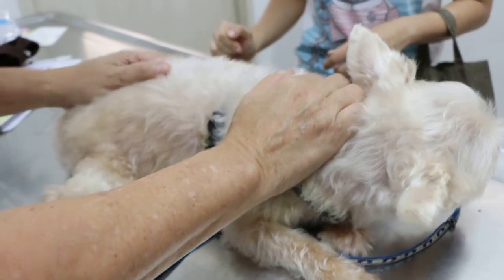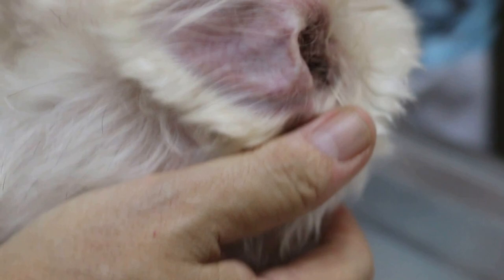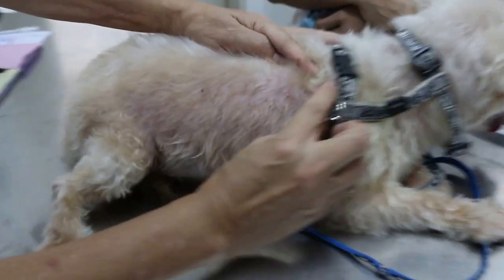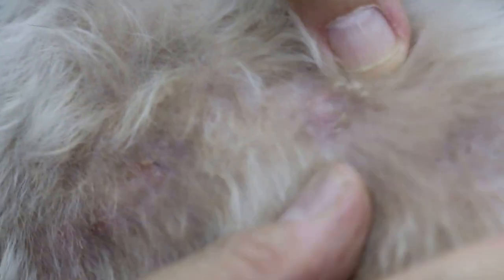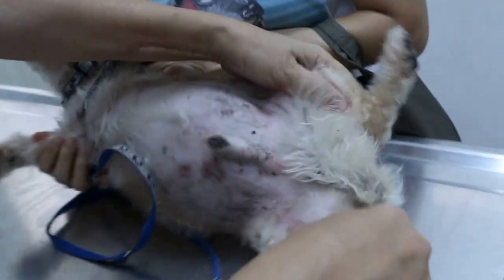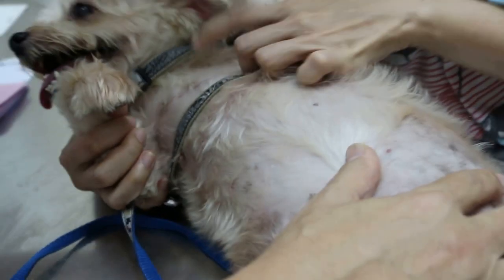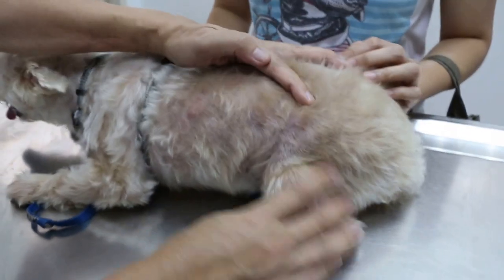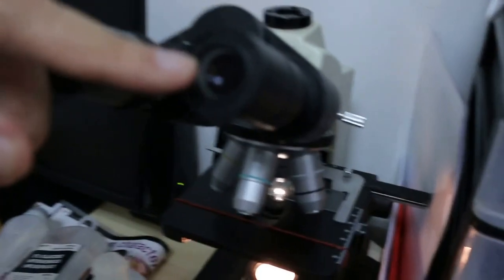A 12-year-old Westie scratches the whole body for many weeks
Dec 29, 2015. This Westie has been very itchy all over the body for several weeks despite owner's self treatment. Generalised ringworm.